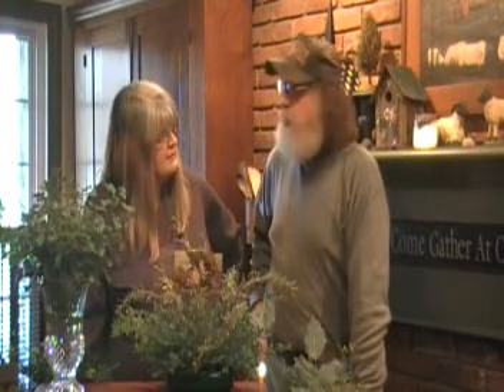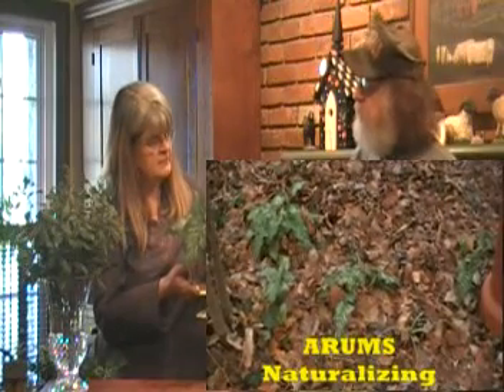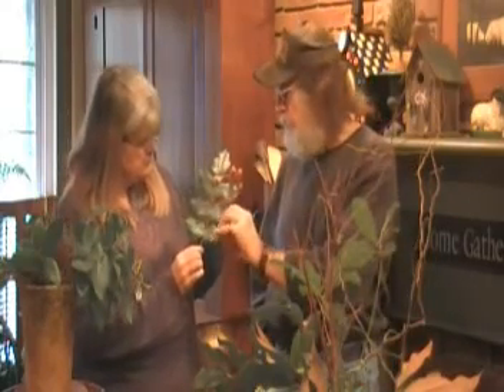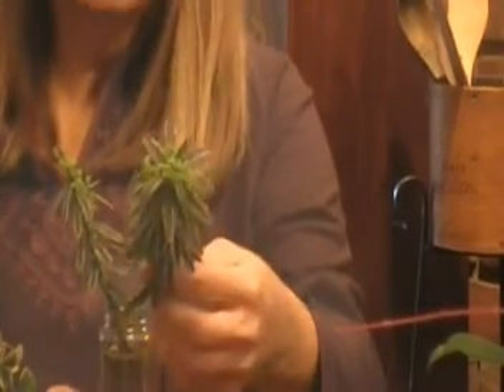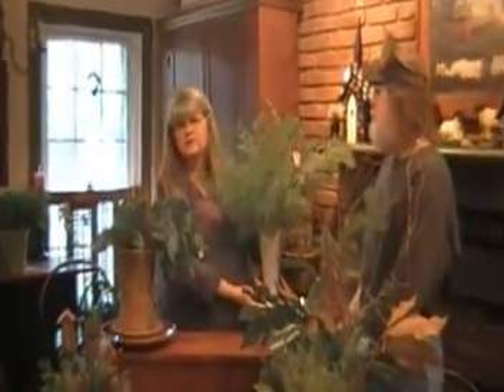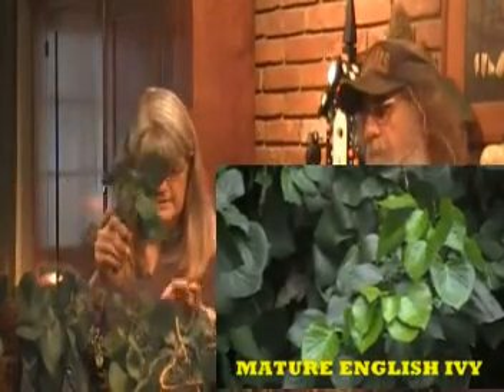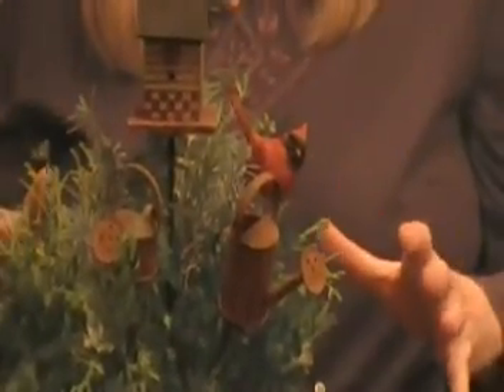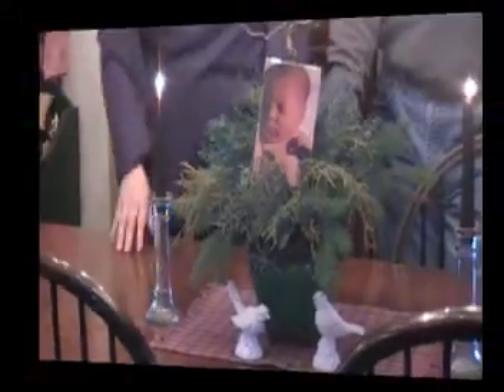A Garden For All Seasons - Winter 2008 - Part 1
Brenda and John Demetriou show you what's blooming in their garden in the winter in Cincinnati, Ohio.